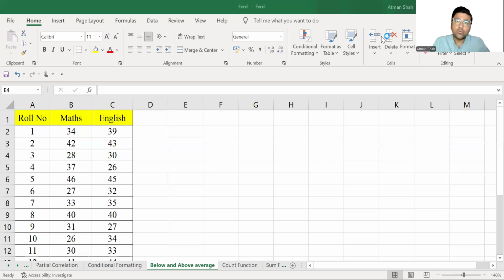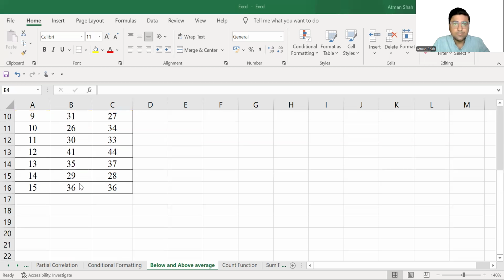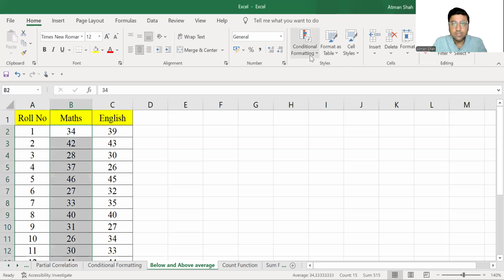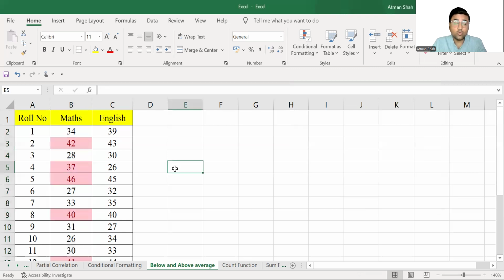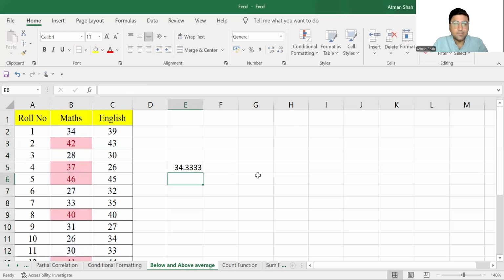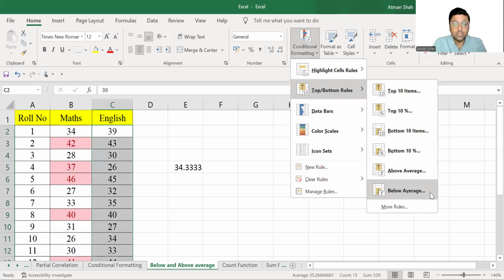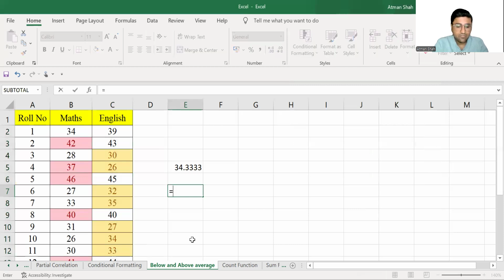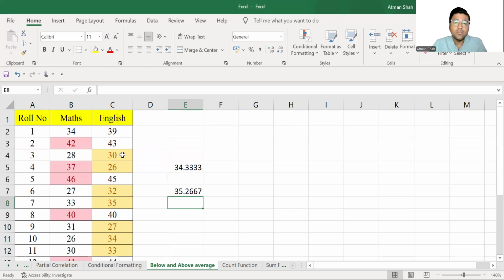Conditional Formatting: Above and Below Average || Excel Tutorials || Dr. Atman Shah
This video discusses the Above and Below Average option available in conditional formatting in Excel.